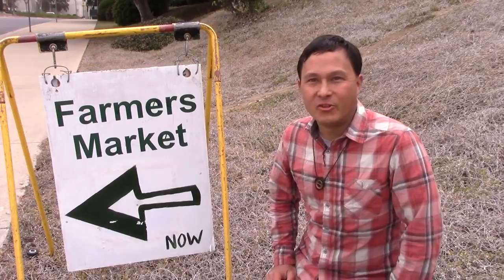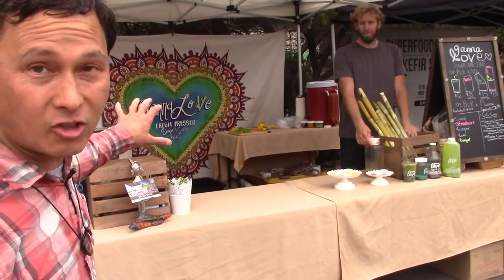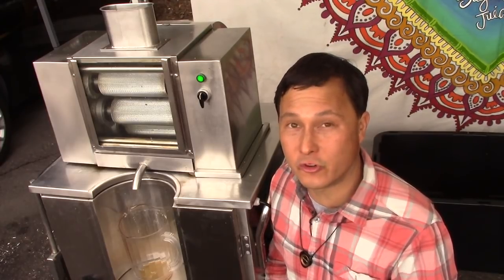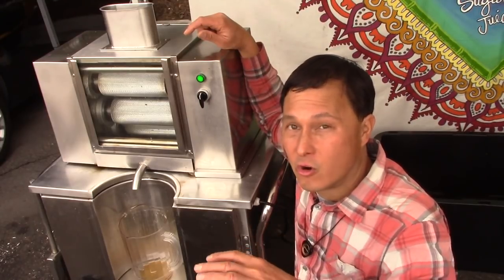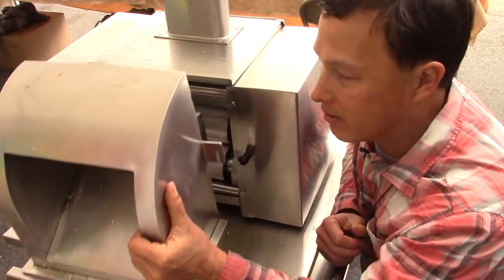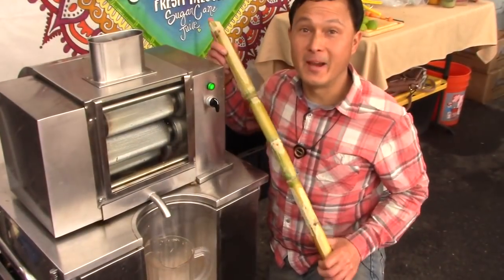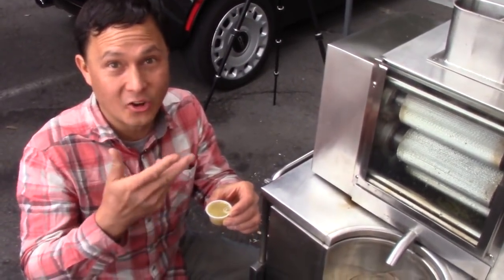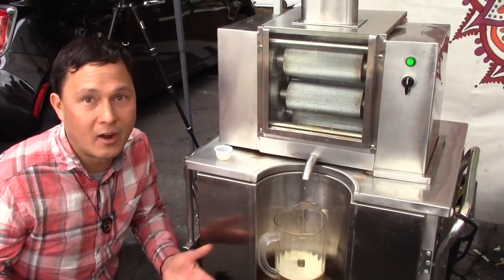Is the Tubo Biz Extract Max truly the Ferrari of Sugarcane Juicers? Review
shares his opinions about the Tubo Biz Extract Max Commercial 6 Roller Sugarcane juicer so you can learn if this is the commercial sugar cane juicer you should purchase.

In this episode, John visits a farmers market in Vista, California to share with you the booth of Ganna Love who juices locally sourced sugar cane on the spot with a Tubo Biz Extract Max $3600 sugar cane juicer.

You will discover John's personal opinions about this machine after juicing sugar cane in the juicer and inspecting various parts of the machine.

You will learn how the TuboBiz ExtractMax juicer can be improved, and learn about some of the problems it has had in the past 2  years it has been in commercial operation.

You will discover if the TuboBiz Commercial Sugar Cane Juicer is the one you should purchase if you are considering starting a commercial sugar cane juicing business.

You will hear from one of the owners of GannaLove, about his experience about the TuboBiz Extract Max Juicer and how it can be improved.

After watching this episode, you will learn about the TuboBiz Sugarcane juicer being used in a real-world situation, and how it performed, both good and bad.